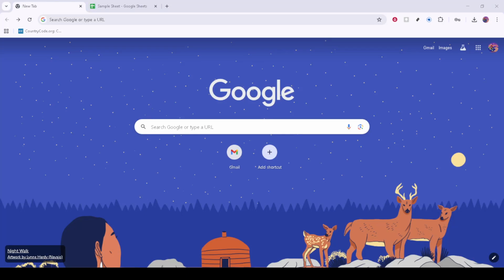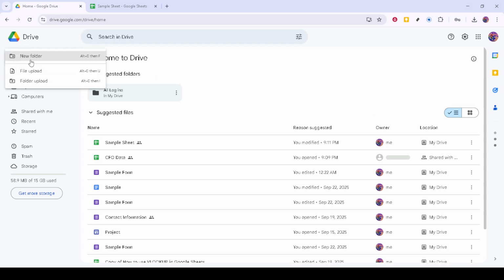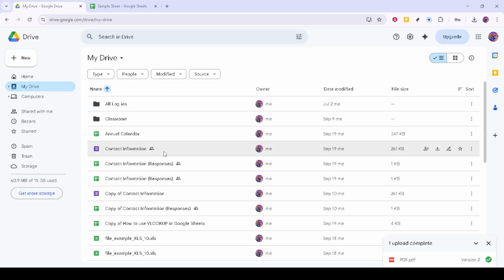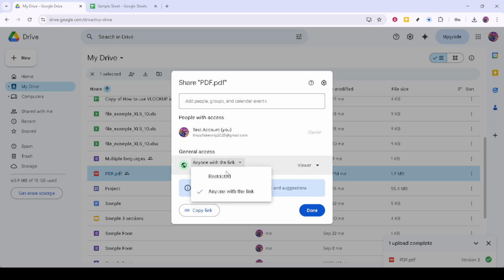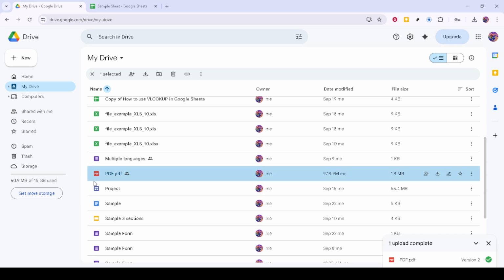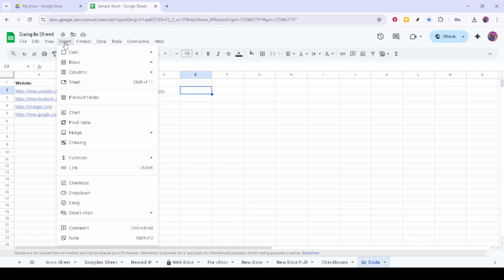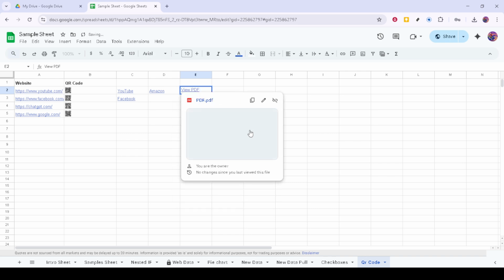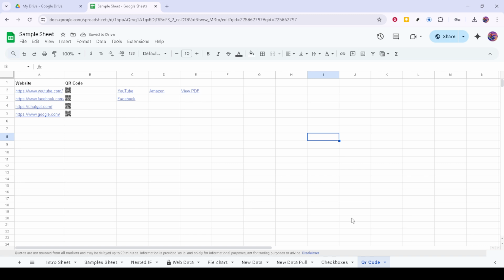How To Add A Pdf Link In Google Sheets [Latest Update]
Learn how to add a PDF to Google Sheets in less than five minutes. Make your spreadsheets interactive by linking your documents.

This tutorial simplifies the process of connecting external files to your data. Whether you need to reference reports, invoices, or guides, you can link a PDF to a spreadsheet quickly using Google Drive. This method is ideal for anyone looking to organize their files more efficiently without complex workarounds.

First, you will locate your document in Google Drive to generate a shareable link. From there, I will show you exactly how to insert that URL into a cell so your PDF is accessible with a single click. Adding a PDF to Google Sheets keeps your important documentation right where you need it alongside your data.